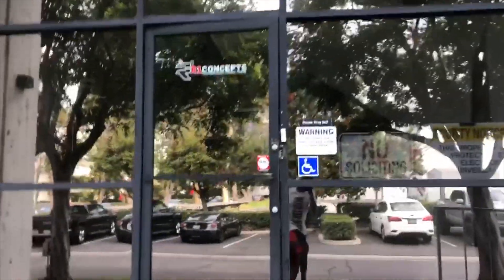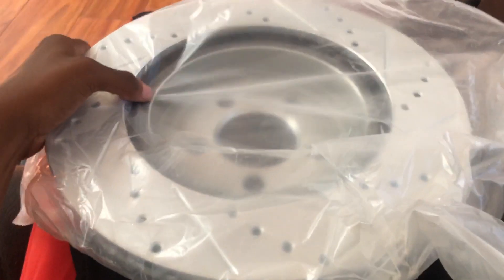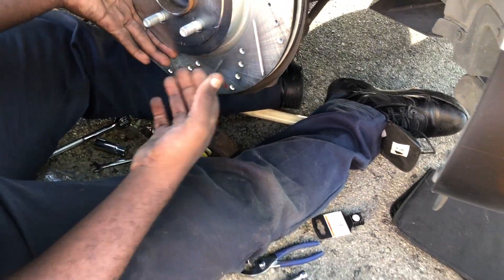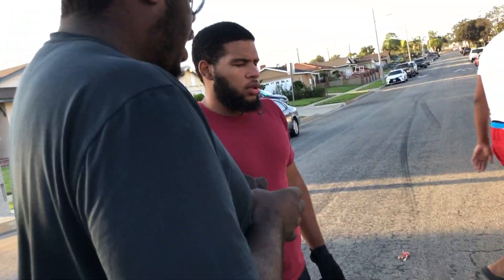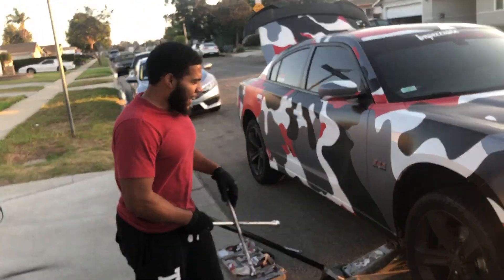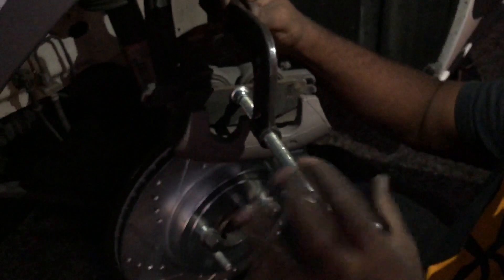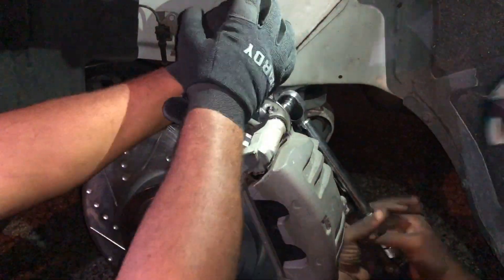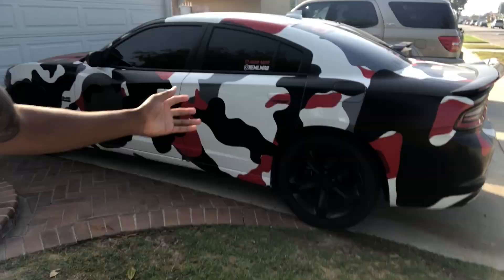CANT BELIEVE THIS HAPPEND TO MY CHARGER! *TIME TO REPLACE*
After 8 months of ownership and a lot of hard driving its finally time I have to replace these. The job wasn't too hard and I would suggest that you guys also should try doing them yourself when the time comes
DONT forget! NEW car at 1K subscribers, so be sure to do that!